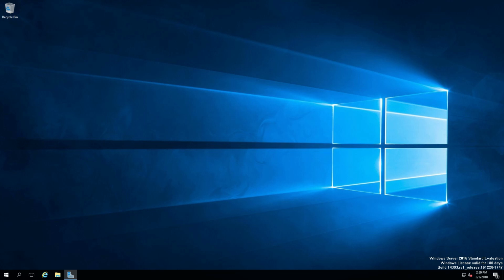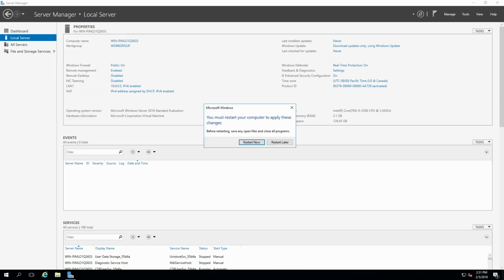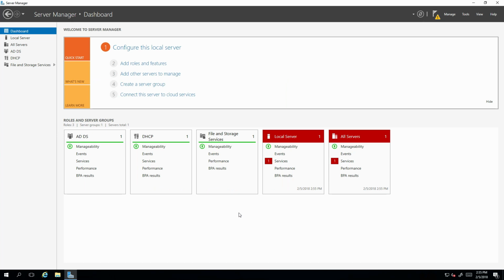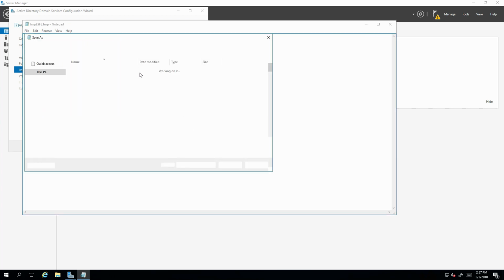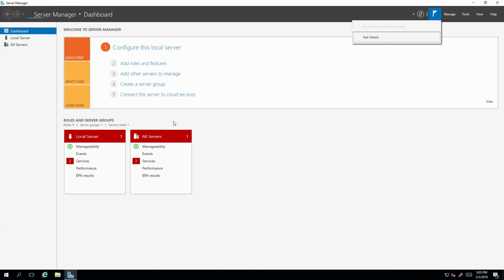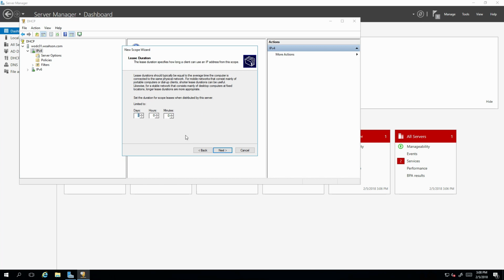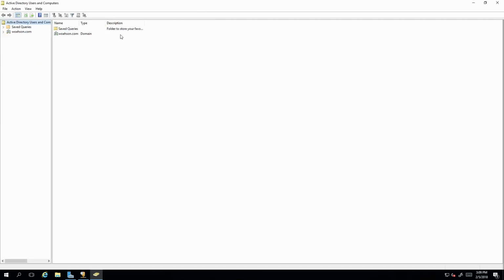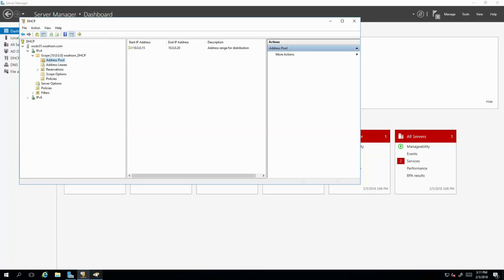Test Lab 1 : Active Directory & DHCP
First video covering how to Setup Server 2016 with Active Directory and DHCP.

The first part to the lab series. It is crucial for the rest of the lab to work.

Introduction: [ 0:10 ]
Initialization: [ 0:30 ]
Installing services: [ 2:55 ]
Promote Domain Controller: [ 3:48 ]
Configuring the DHCP: [ 7:05 ]
Creating users: [ 9:45 ]